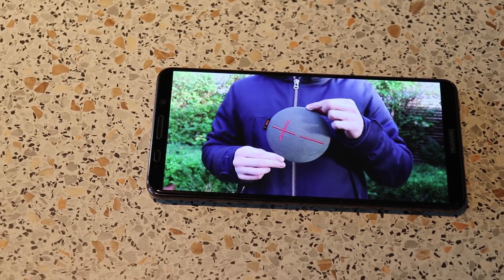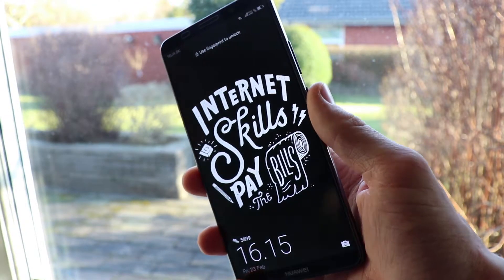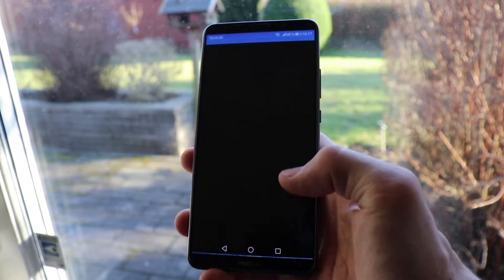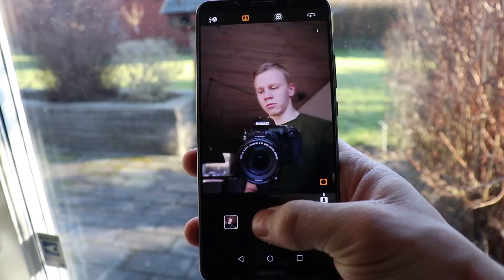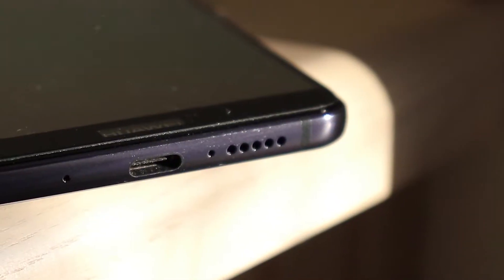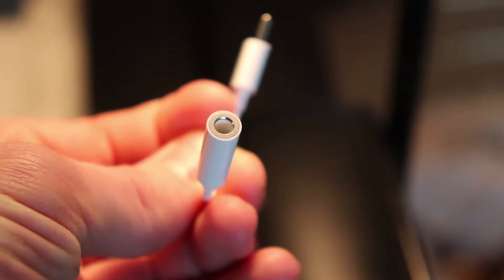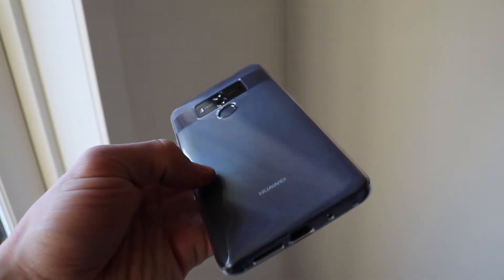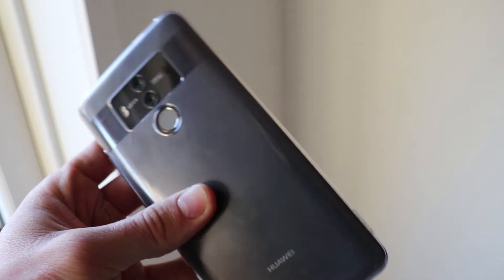Huawei Mate 10 Pro • Worth the $799?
Is the Huawei Mate 10 Pro worth the $799 price tag?

Today I reviewed the $799 dollar Huawei Mate 10 Pro. An exiting phone with some new and innovative features that probably will amaze you. Shortly said, it's a great android phone for the money.

Huawei Mate 10 Pro:

US Version (Black) ($799)

UK Version (Black) (£589.99)